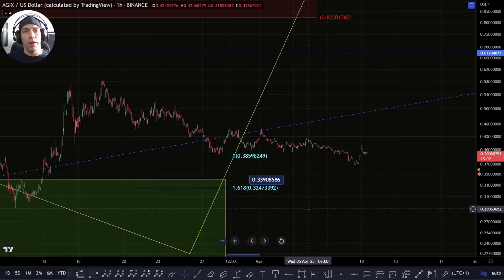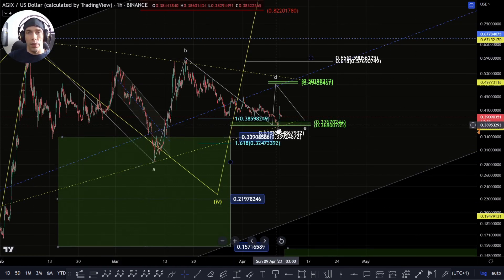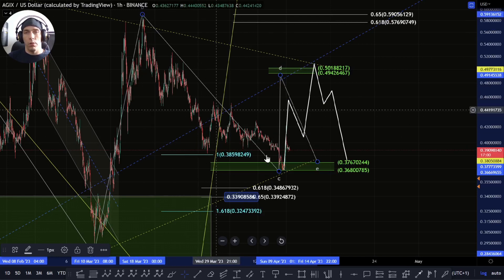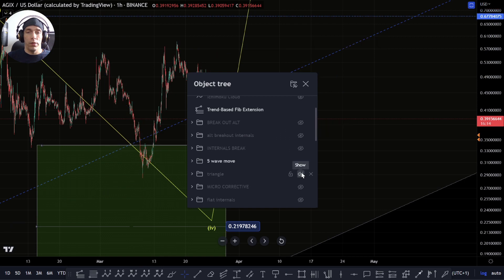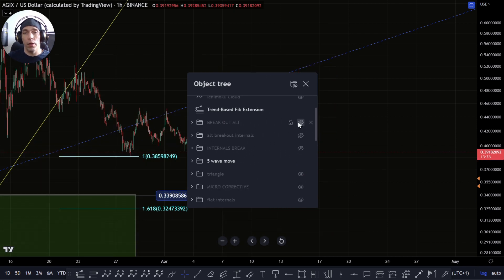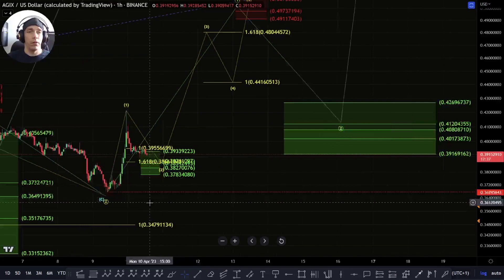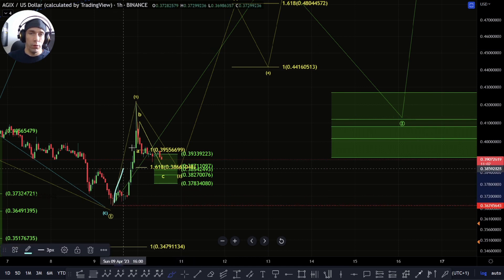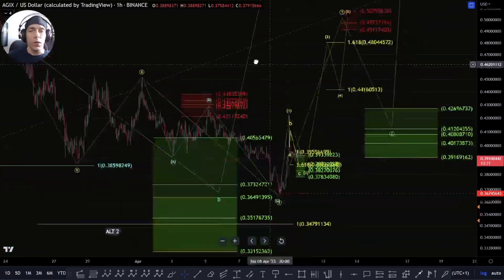⚠️CRITICAL ZONE⚠️ SingularityNET AGIX Price UPDATE - Technical Analysis/Elliott Wave Analysis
👉 Trading View.